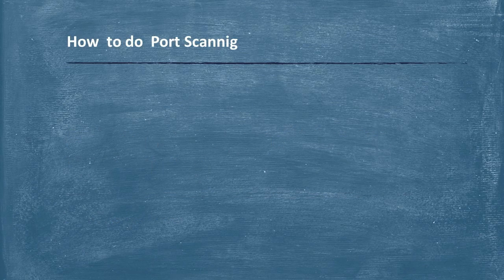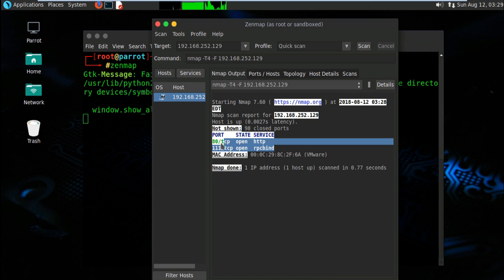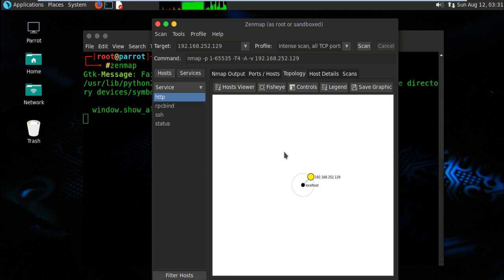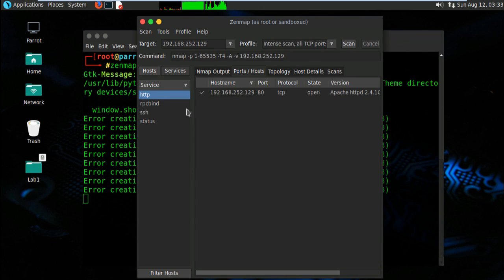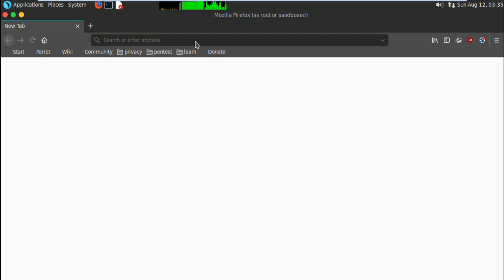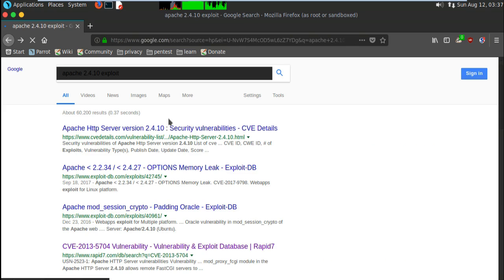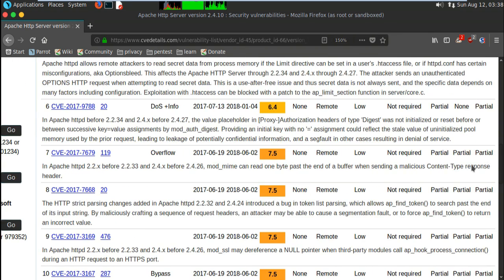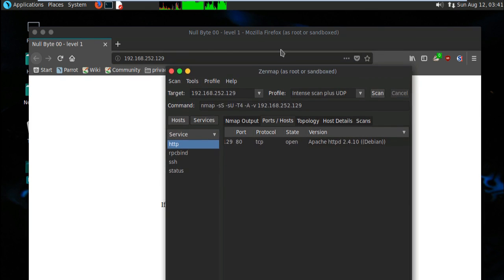CYBER SECURITY 3 How to do Port Scannig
3.How to do Port Scannig